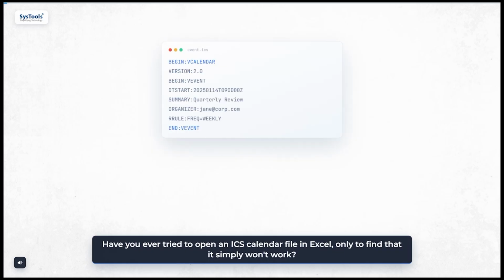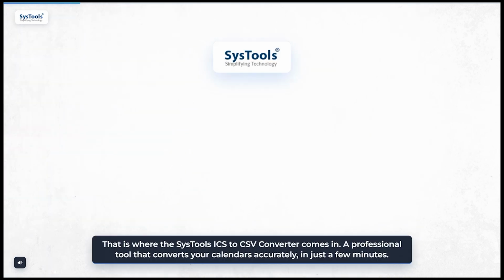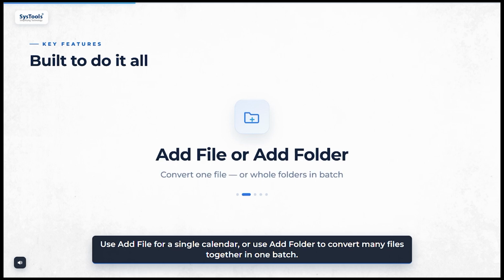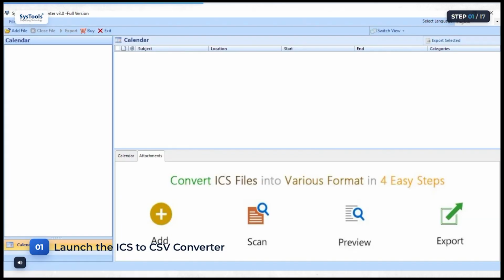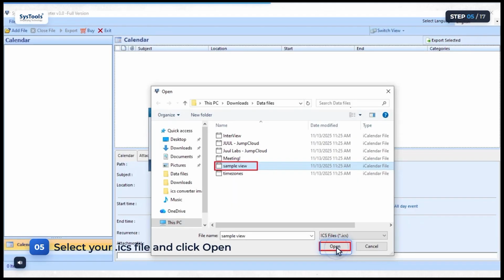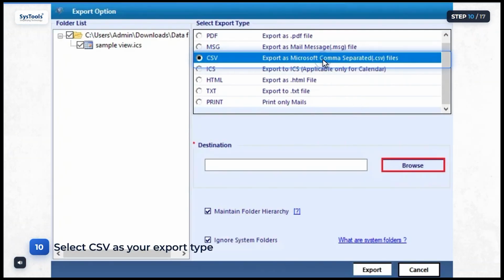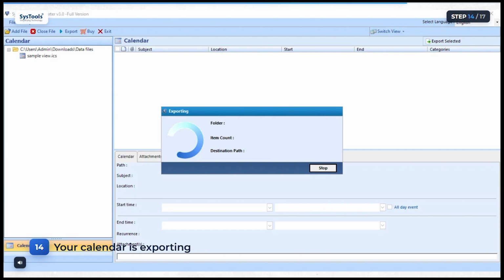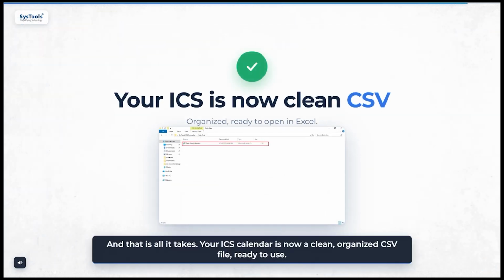ICS to CSV Converter | Convert ICS to CSV | ICS to CSV Bulk Converter for Windows 10 & 11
Managing calendar documents stored in ICS format can become challenging when you need to analyze, edit, or organize events in spreadsheets. 📅➡️📊 An ICS to CSV Converter makes this process simple by converting calendar entries into CSV format that works seamlessly with Excel and other applications. Before using any professional solution, you can manually convert ICS files using methods like Google Calendar export, Microsoft Outlook import/export, Apple Calendar export, or online converters, though these approaches have limitations with multiple files, formatting, and data accuracy.

If you're dealing with multiple calendar files on Windows 10 or Windows 11, the SysTools ICS to CSV Converter Tool offers a faster, safer, and more reliable solution. 🚀 It supports bulk conversion, preserves all calendar properties, maintains data integrity, and simplifies the entire process with just a few clicks. Whether you need an ICS to CSV file Converter, Convert ICS to CSV in bulk, or require an ICS to CSV Bulk Converter for professional use, this solution saves valuable time.

🚀 Why Choose SysTools ICS to CSV Converter?

The ICS to CSV Converter from SysTools is an advanced solution designed to convert single or multiple ICS calendar files without any data loss. It eliminates the limitations of manual methods while ensuring complete accuracy.

🌟 Key Features

✅ Convert single & multiple ICS files simultaneously
✅ Advanced ICS to CSV Bulk Converter
✅ Preserve calendar properties
✅ Maintain event details, reminders, attendees & metadata
✅ Supports Windows 10
✅ Fully compatible with Windows 11
✅ Easy-to-use interface
✅ No Outlook installation required
✅ Fast processing speed
✅ Secure conversion of important documents
✅ Preview calendar data before export
✅ Export unlimited ICS files
✅ Suitable for personal & business users

🎯 Benefits of Using an ICS to CSV Converter

📅 Convert calendar files instantly
📊 Open CSV files in Excel
⚡ Save time with bulk conversion
🔒 Maintain complete data security
📁 Organize calendar documents
💻 Works on Windows 10 and Windows 11
📂 Supports multiple ICS files
🚀 High-speed conversion

🔥 Why Professionals Prefer SysTools?

✔️ ICS to CSV Converter for businesses
✔️ Best ICS to CSV file Converter for professionals
✔️ Reliable ICS to CSV Bulk Converter
✔️ Secure conversion process
✔️ Supports large calendar files
✔️ No technical expertise required
✔️ Convert ICS calendars without losing information
✔️ Export calendar events in Excel-friendly CSV format

Whether you're trying to Convert ICS to CSV using manual methods or looking for a professional solution, choosing the right tool makes all the difference. While manual methods work for occasional conversions, they become inefficient when handling multiple files. The ICS to CSV Converter by SysTools simplifies the entire process with bulk conversion, complete data preservation, and full compatibility with Windows 10 and Windows 11. If you regularly manage calendar documents, this is the ideal ICS to CSV Converter to improve productivity and ensure accurate results. 🚀

💡 Download Software & Convert ICS to CSV Files